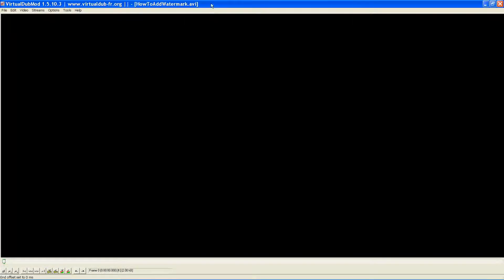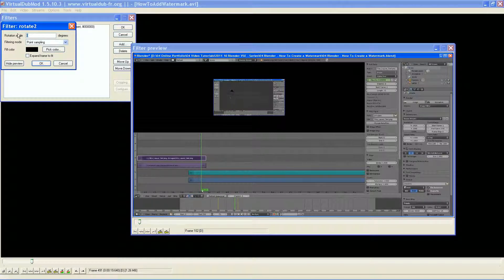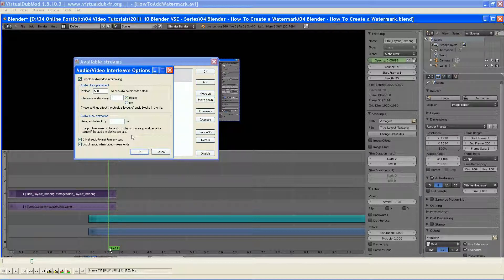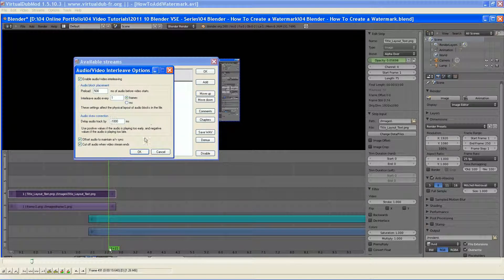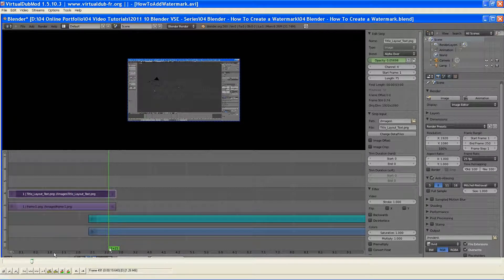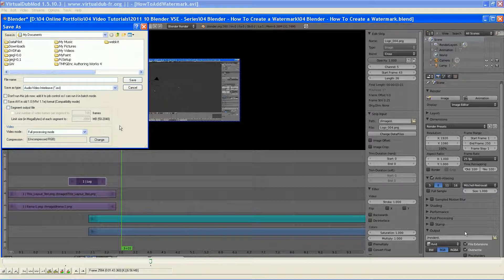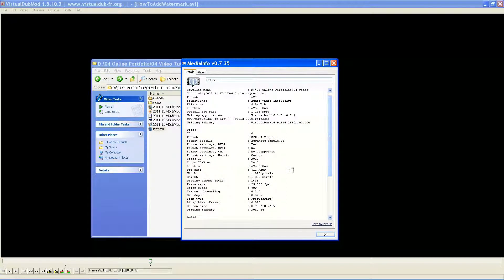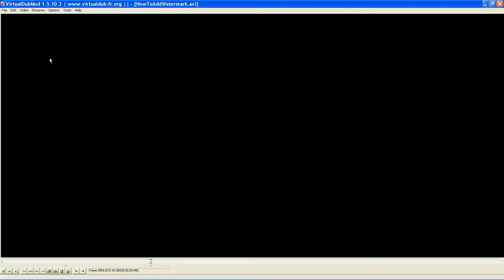Virtual Dub Mod: Overview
This is a quick tutorial showing the basic uses of Virtual Dub Mod and what I use it for.